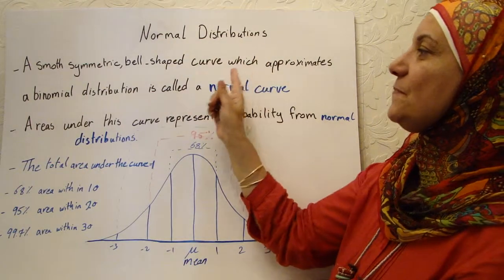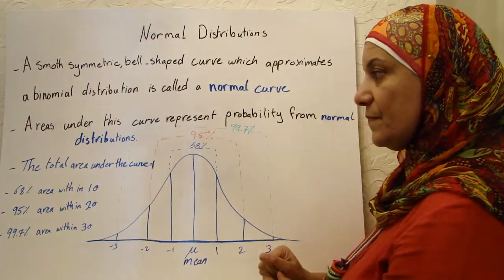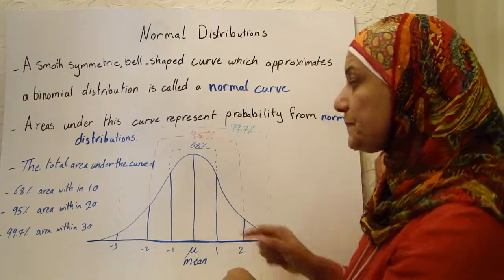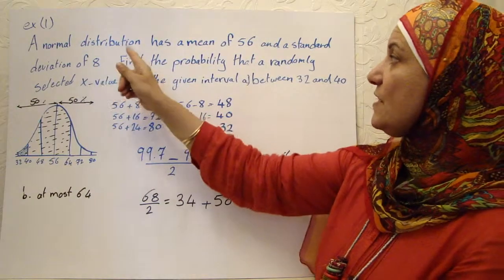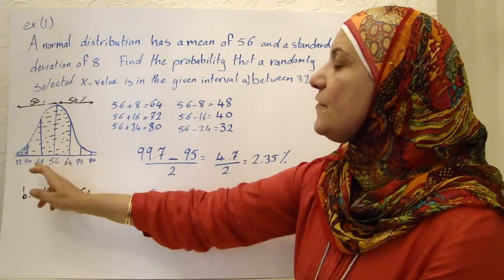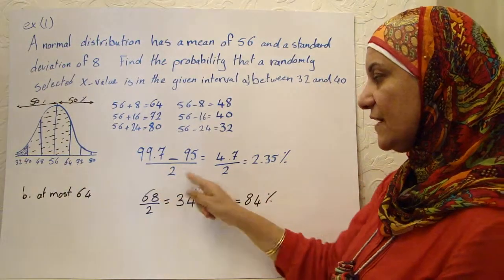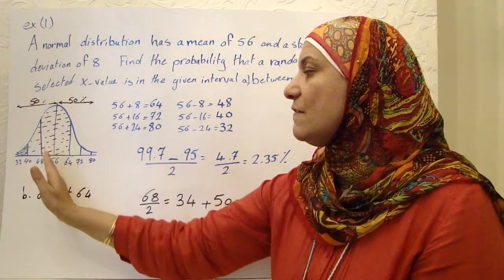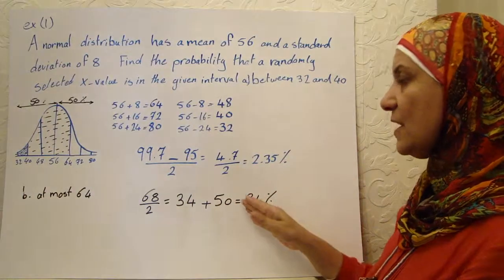Normal distribution curve